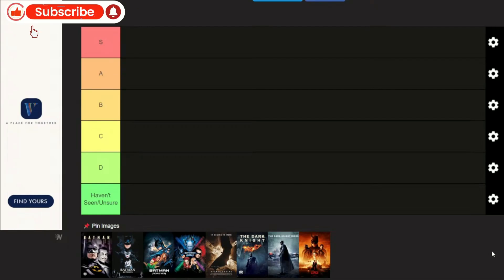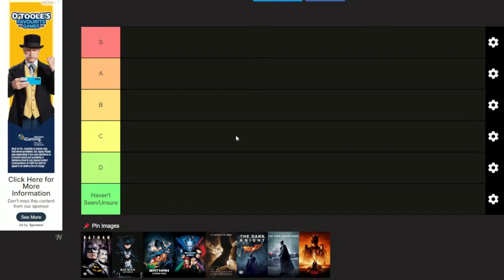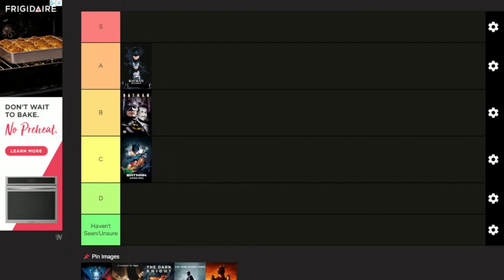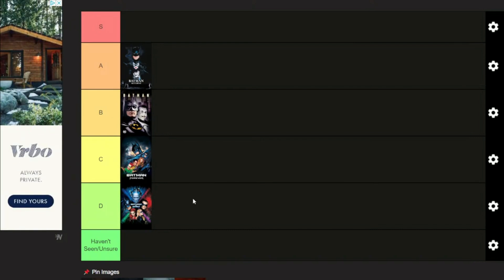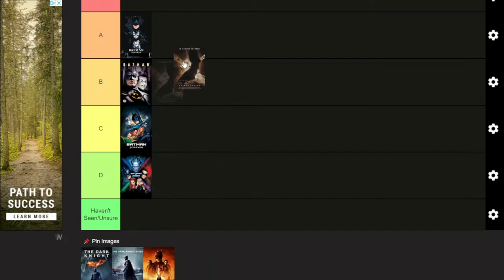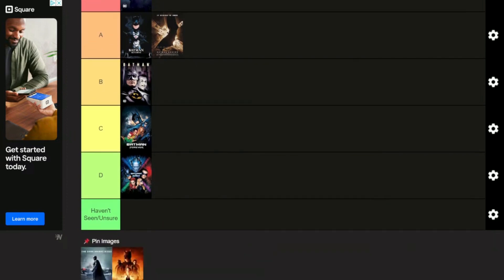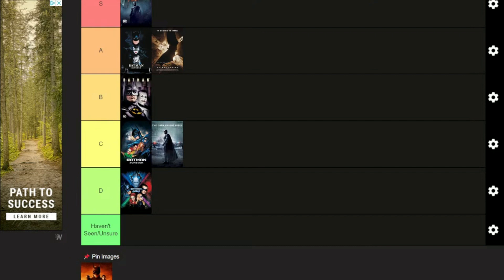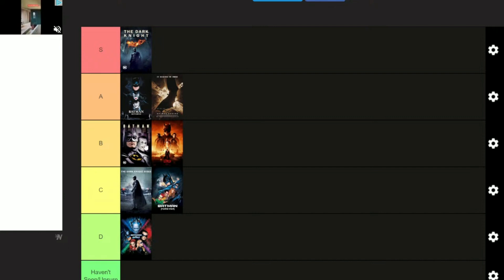I Ranked All The Batman Movies - What was The Best/Worst?